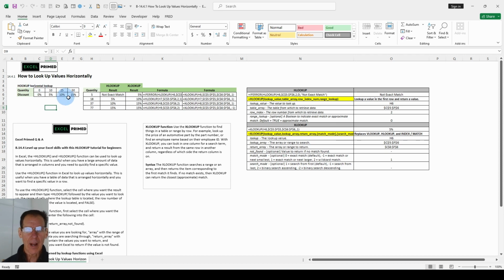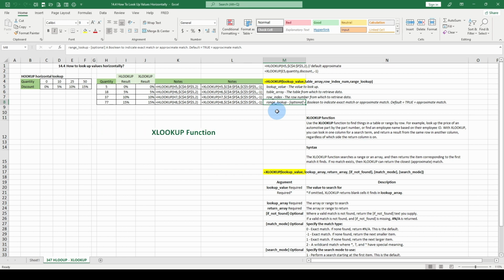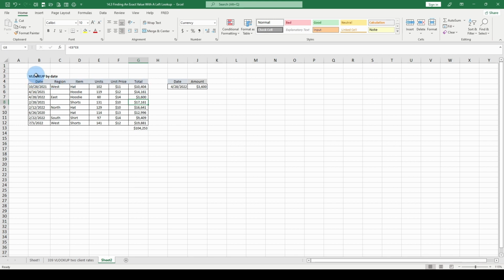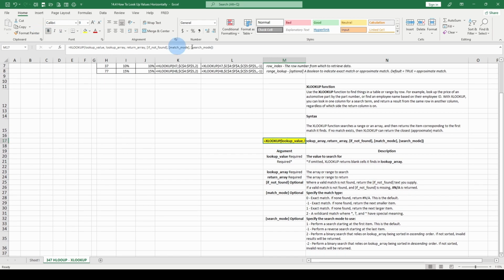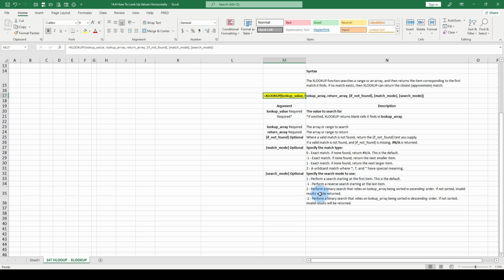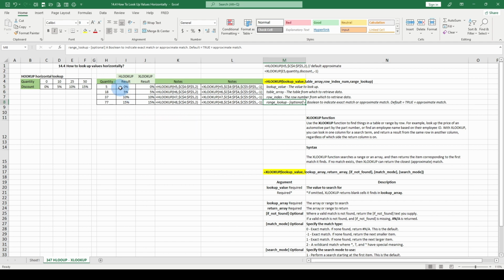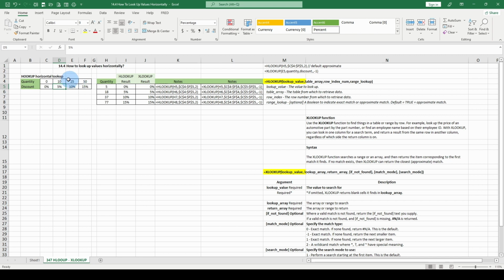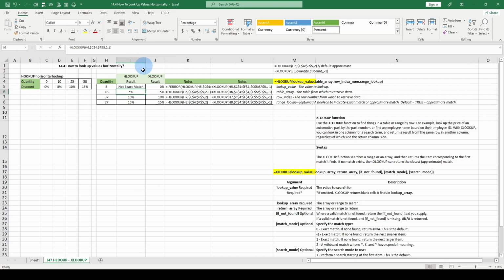Need To Extract One Number Across Endless Columns?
Want to grab a specific number from a horizontal dataset without endlessly scrolling? Learn how Excel’s horizontal lookup functions simplify your data search.

This Excel video teaches beginners how to use the =HLOOKUP() and =XLOOKUP() functions. These functions are like tools that help you find specific information in a big list of data that's arranged either horizontally or vertically. Imagine you have a long list of numbers, and you need to find a particular one without scrolling through everything.

The video shows you how to do this using these tools. It also explains how to make sure Excel doesn't show any confusing error messages if something goes wrong when you're looking for information.